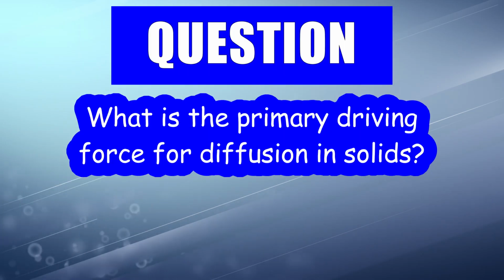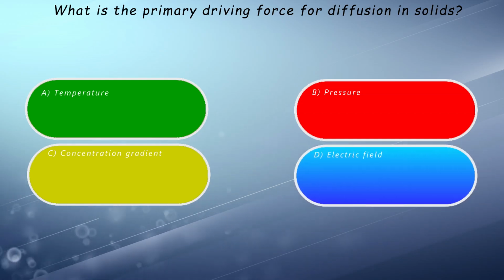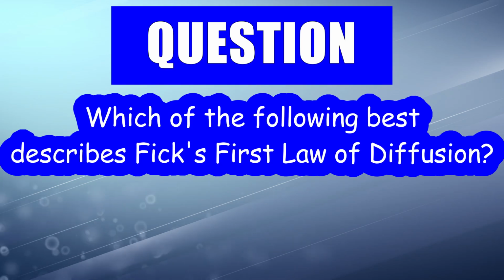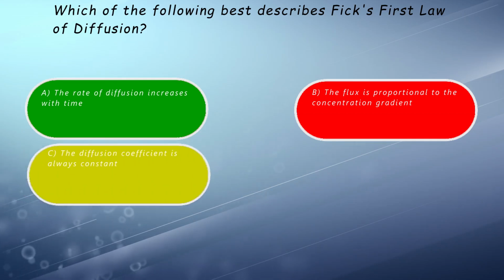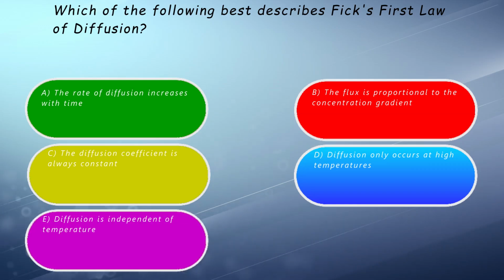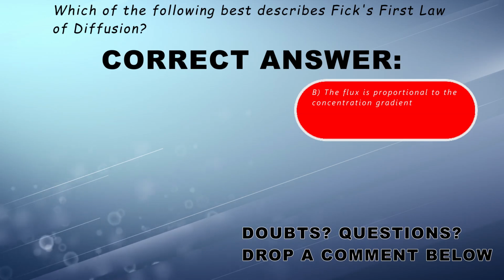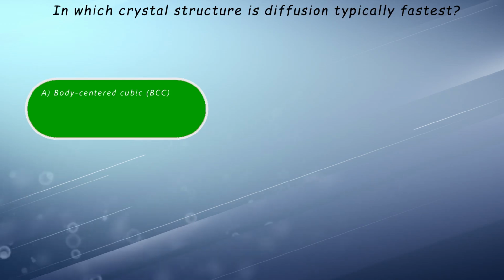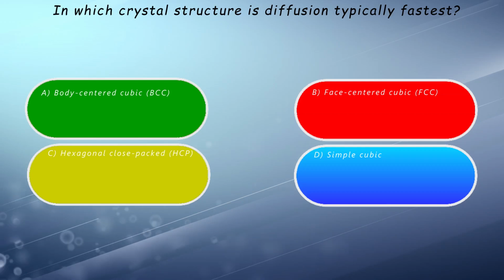Solid State Diffusion Exercises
Ready to test your knowledge of solid state diffusion? Check out this video for fun and easy exercises! It is perfect for anyone looking to practice and solidify their understanding.